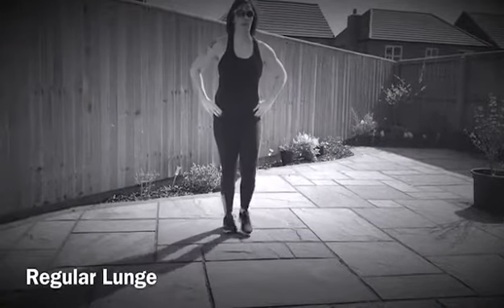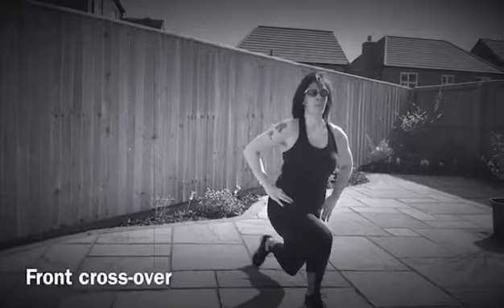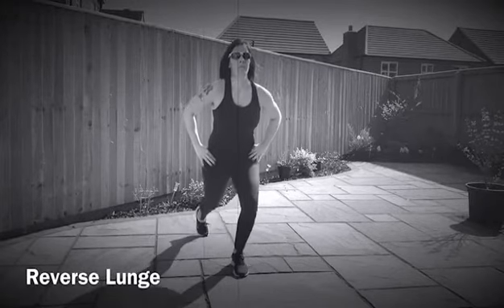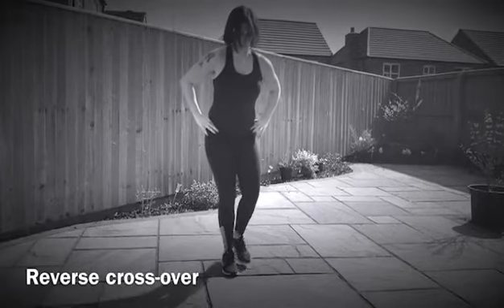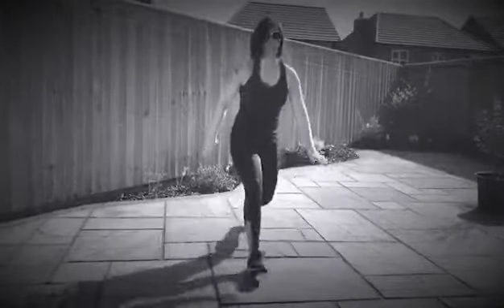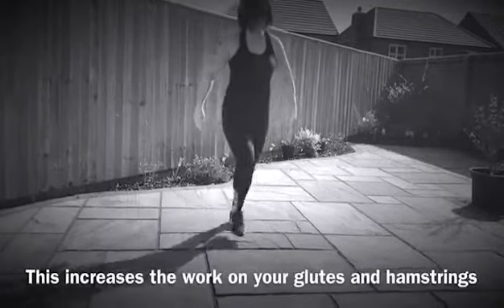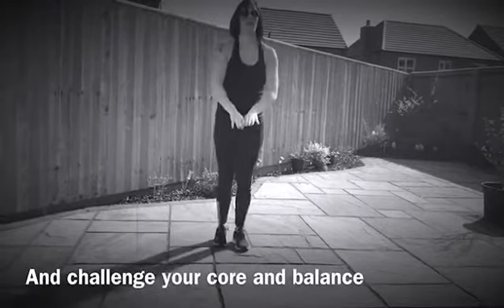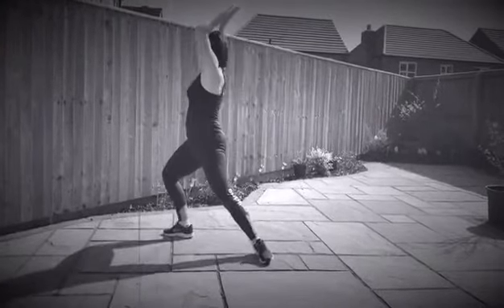Lisa Bright - Active Life Adviser | Exercise Technique Series - Lunge Variation